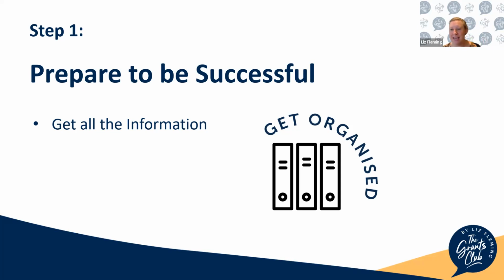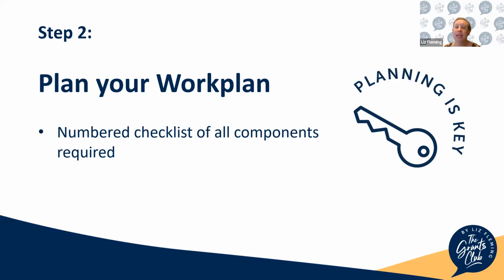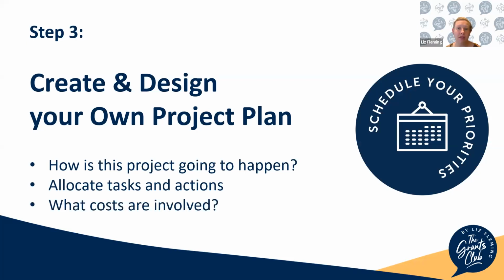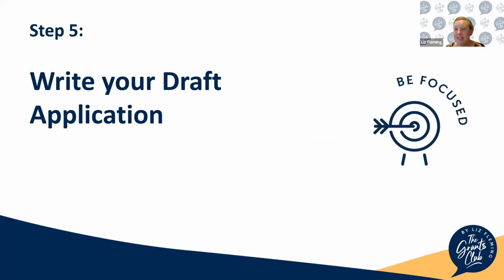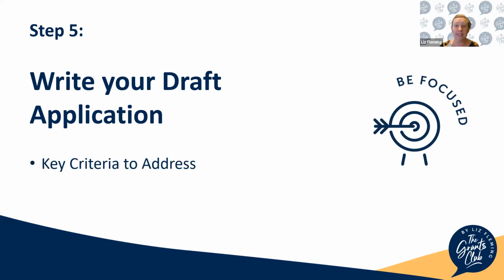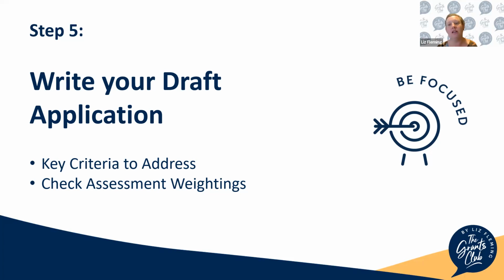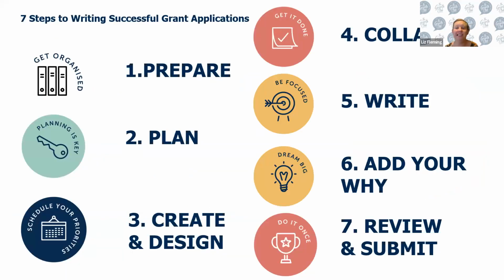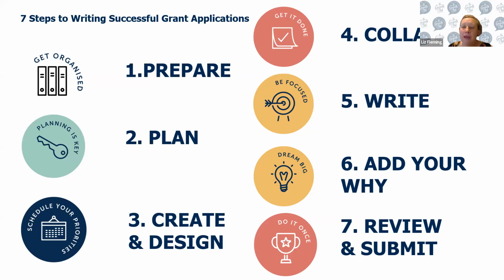Online Workshop: 7 Steps to Writing Successful Grant Applications - The Grants Club by Liz Fleming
In this online workshop, Liz Fleming The Efficiency Coach takes you through her 7 Steps to Writing Successful Grant Applications for small businesses. It's a great way to start your year to learn more about how grants can help you to GROW your business!

Are you a small business owner or a community group committee member ? Ever missed out on a grant? Never have time to prepare the grant application ? Don't know where to start?

Then, this online workshop is worth a watch!

Liz shares her proven process that has lead to her 85% success rate when it comes to writing grant applications! (it was 88% for 2022!)

Want to work with me and be in the know about business grants?

Check out the "Are You Grants Ready?"

To join the Exclusive Facebook community - The Grants Club Community, please click this link: